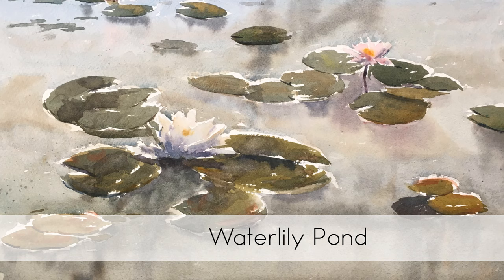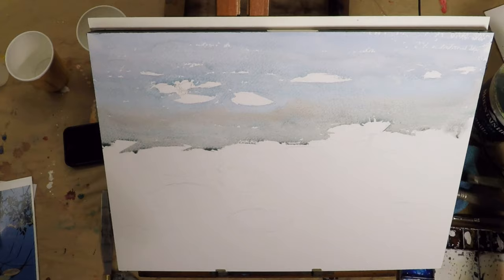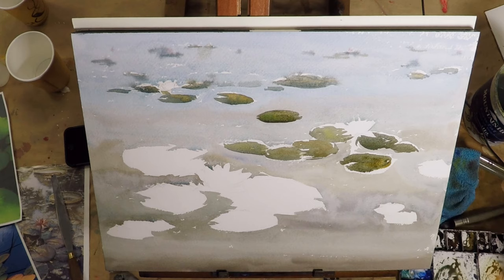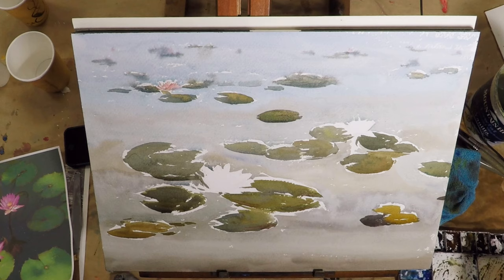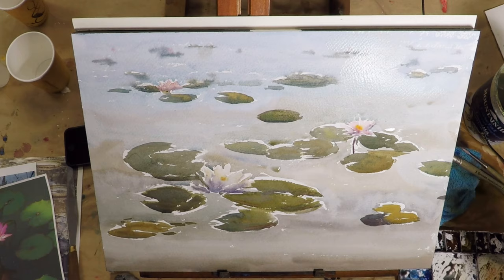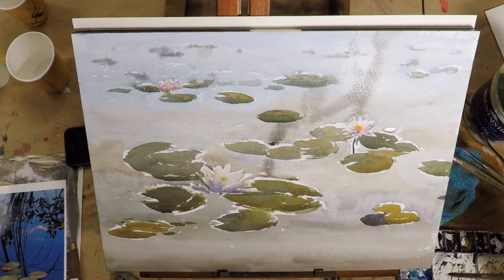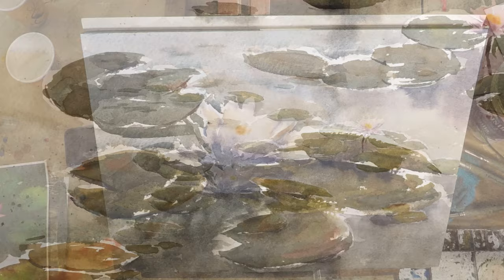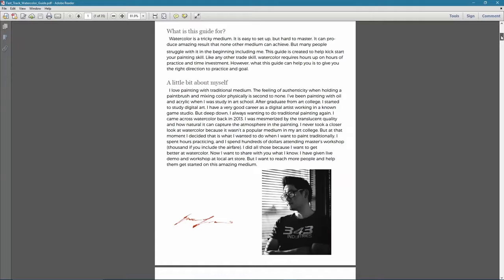Waterlily Pond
Watercolor painting demo by Eric Yi Lin